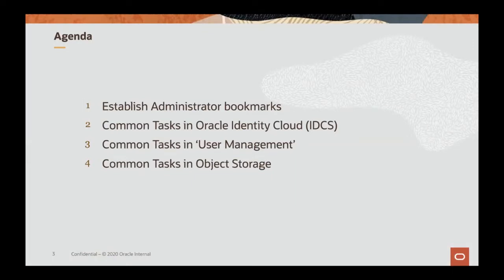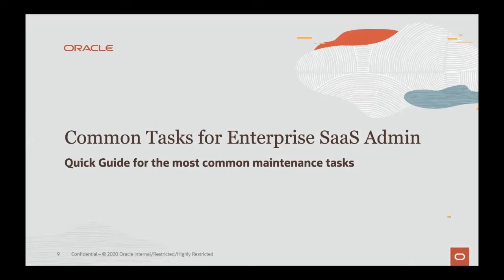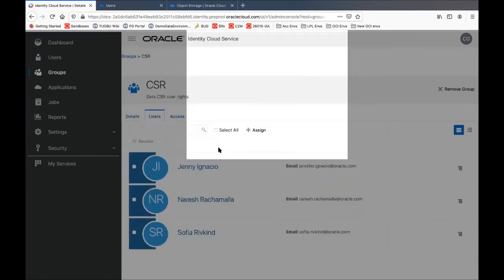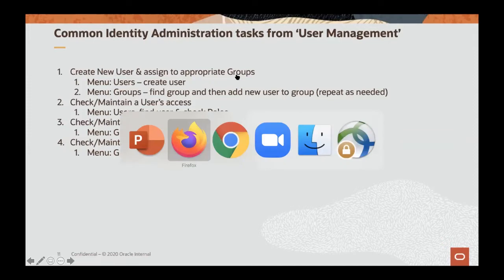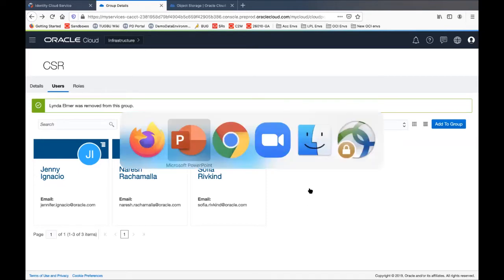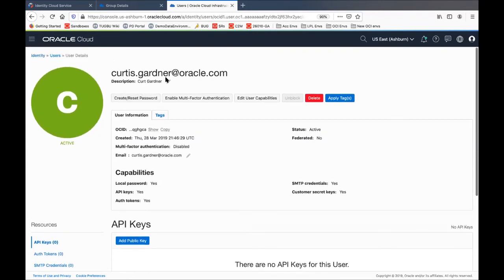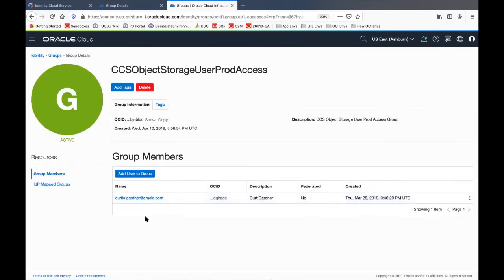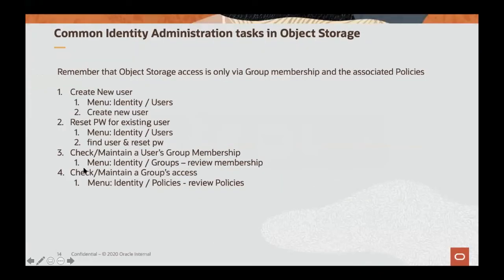SaaS Common Admin Tasks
This video discusses common administrative tasks using Oracle Utilities Enterprise SaaS and Oracle Cloud Services.

1080p/720p HD.